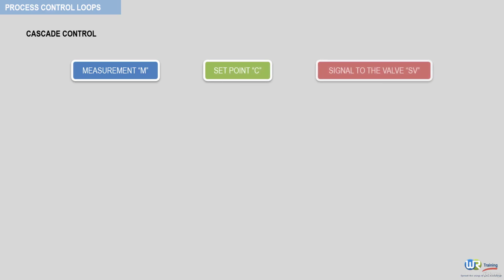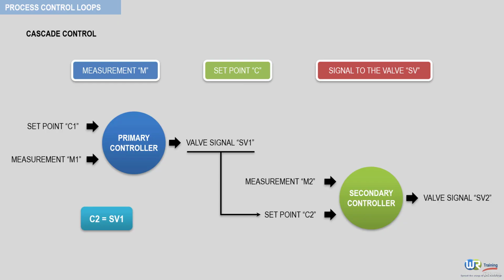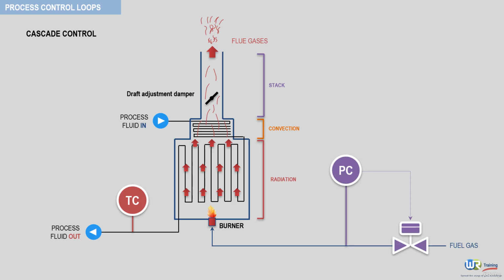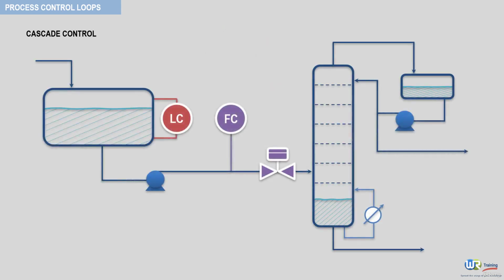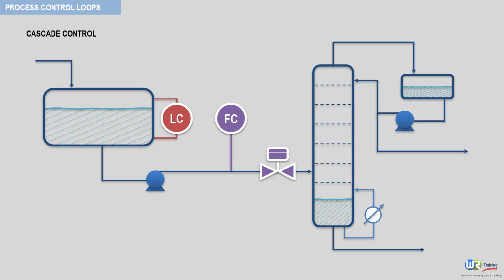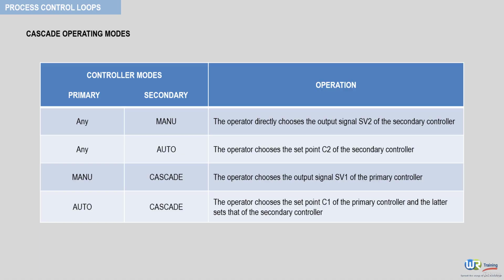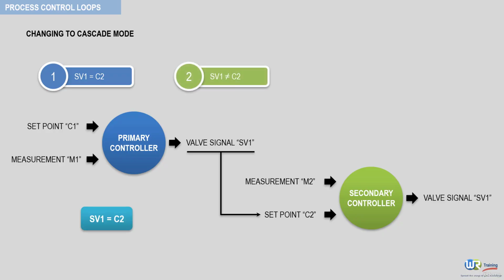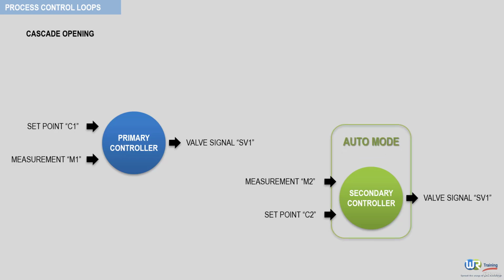56 Cascade control